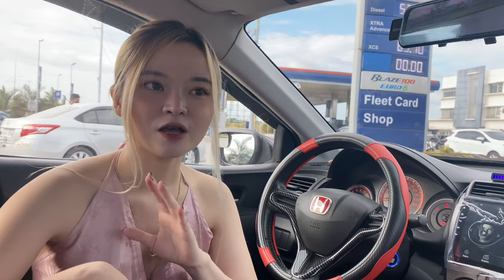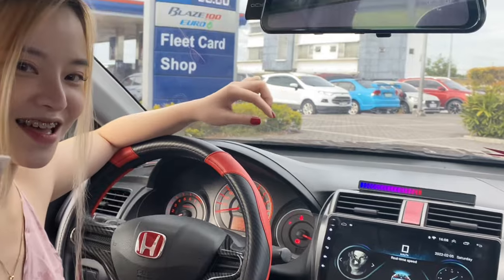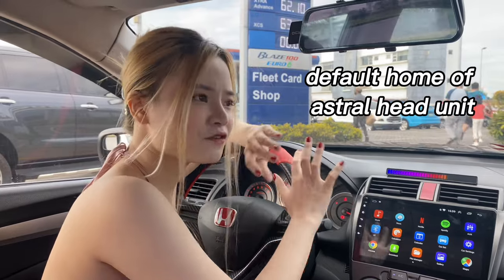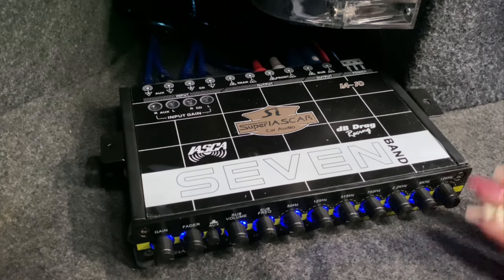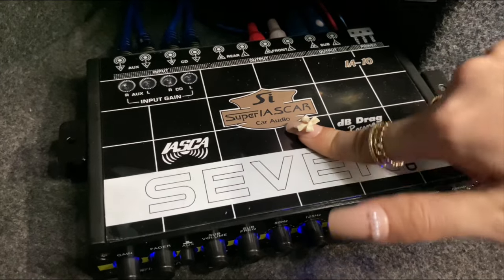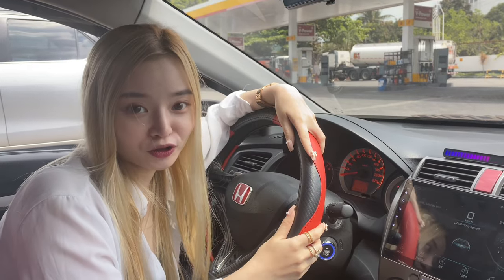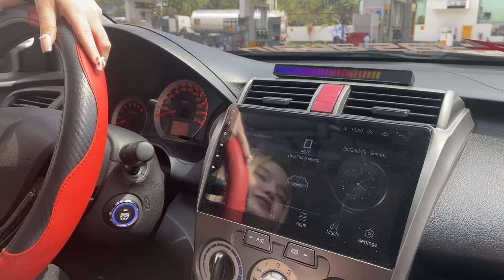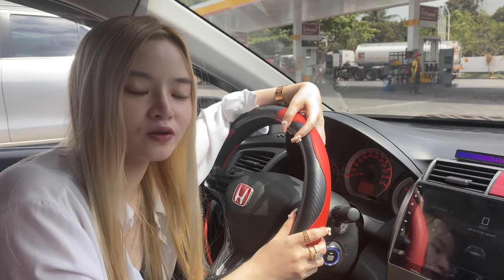Android Astral Head Unit Part 2